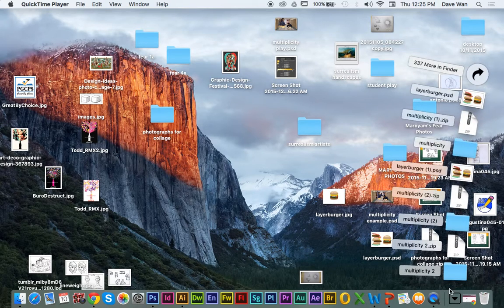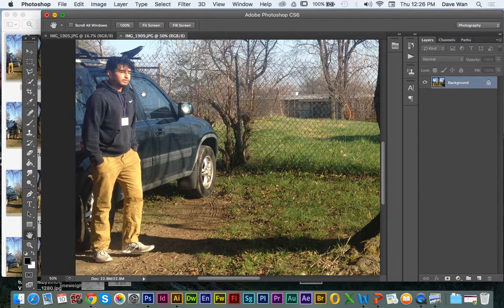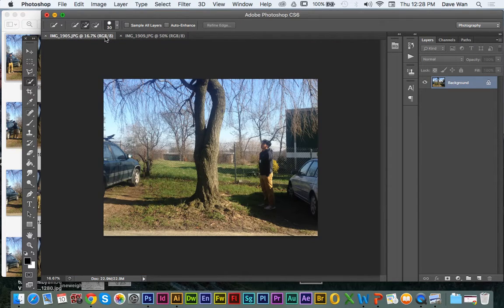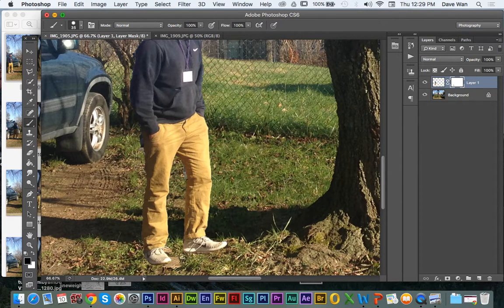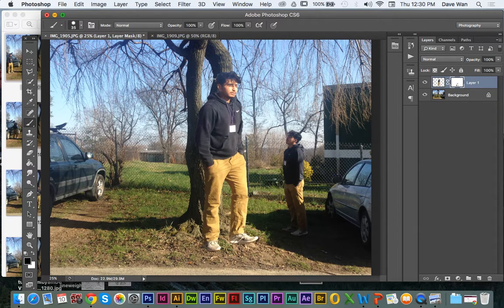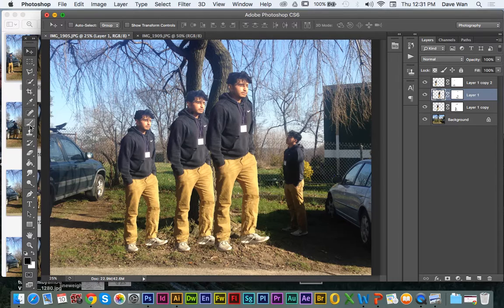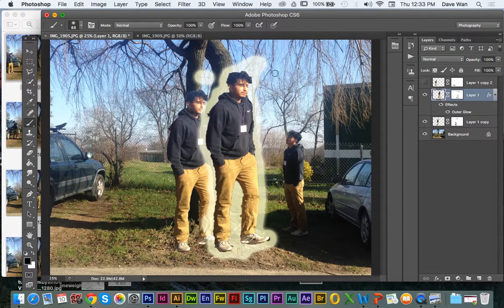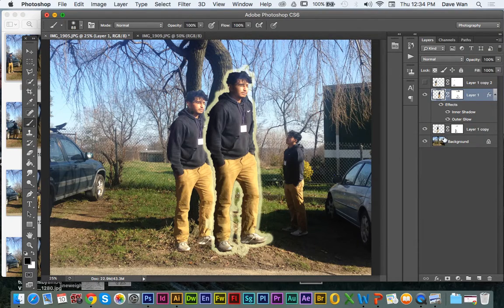HPHS- Advance Tutorial on Multiplicity Photos